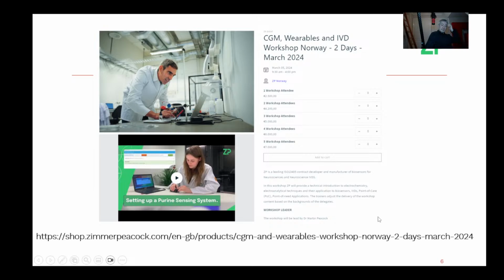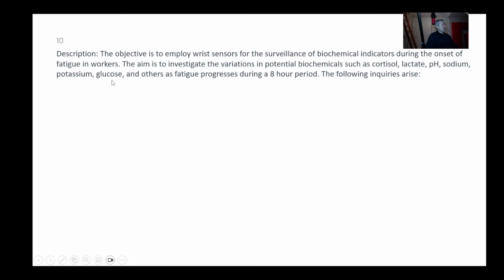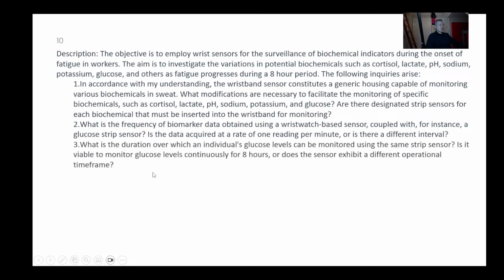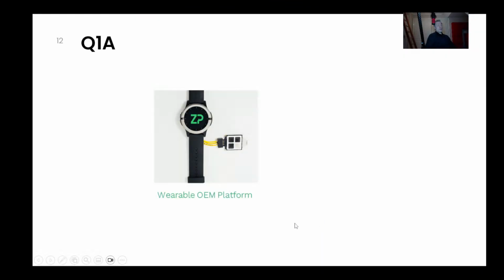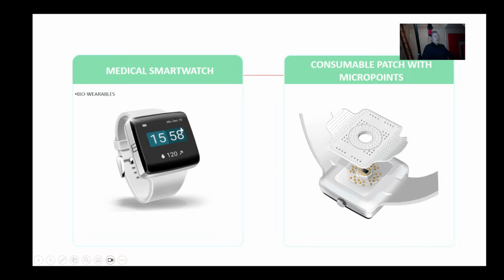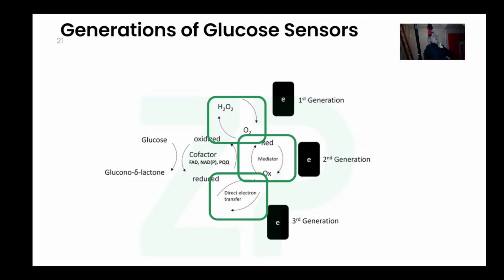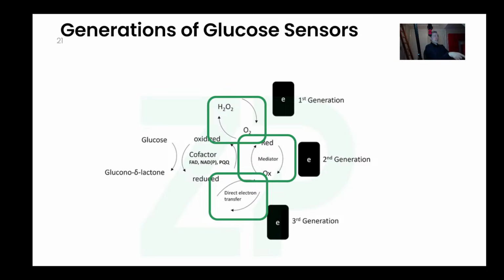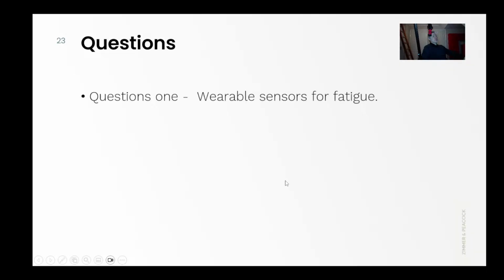ZP Developers Zone 25 January 2024 - CGM and monitoring fatigue in workers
A weekly webinar from ZP answering questions from the week.

Question One -Description: The objective is to employ wrist sensors for the surveillance of biochemical indicators during the onset of fatigue in workers. The aim is to investigate the variations in potential biochemicals such as cortisol, lactate, pH, sodium, potassium, glucose, and others as fatigue progresses during a 8 hour period. The following inquiries arise:
In accordance with my understanding, the wristband sensor constitutes a generic housing capable of monitoring various biochemicals in sweat. What modifications are necessary to facilitate the monitoring of specific biochemicals, such as cortisol, lactate, pH, sodium, potassium, and glucose? Are there designated strip sensors for each biochemical that must be inserted into the wristband for monitoring?
What is the frequency of biomarker data obtained using a wristwatch-based sensor, coupled with, for instance, a glucose strip sensor? Is the data acquired at a rate of one reading per minute, or is there a different interval?
What is the duration over which an individual's glucose levels can be monitored using the same strip sensor? Is it viable to monitor glucose levels continuously for 8 hours, or does the sensor exhibit a different operational timeframe?
Can the same glucose strip sensor be utilized for monitoring the glucose levels of multiple individuals?
While a worker is utilizing the wrist-based sensor, is it feasible to interchange biochemical strip sensors to monitor different biochemicals using the same wristband? Is the insertion of new strip sensors required each time, or can the strip sensors be reused?
What is the lifespan of the wristband battery?

Question two – discussion on Gen 1 vs. Gen 2 vs. Gen 3 CGM